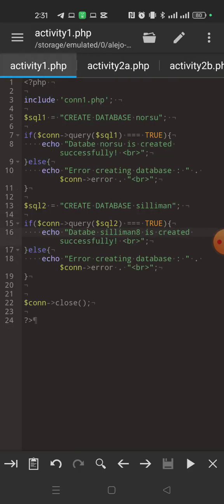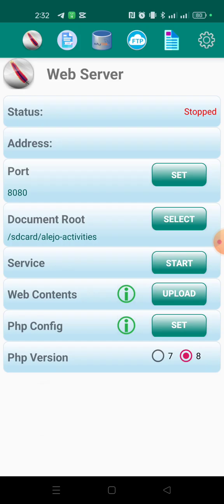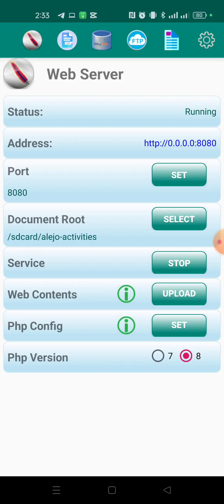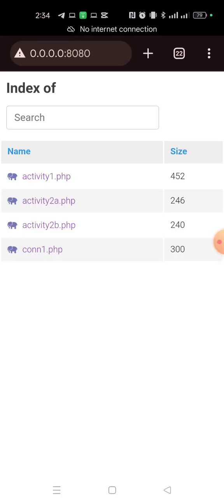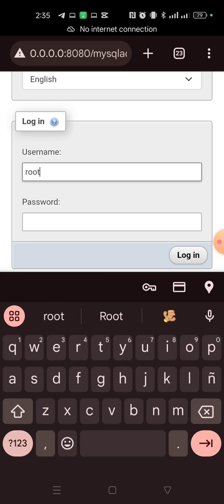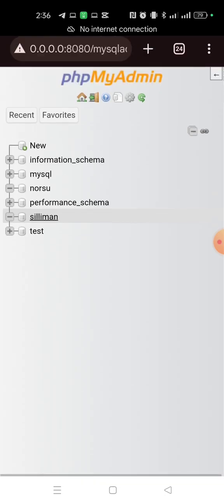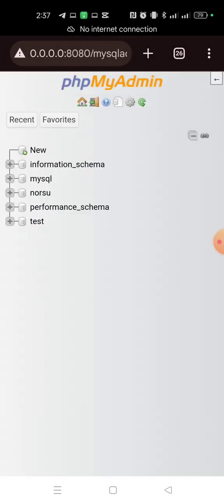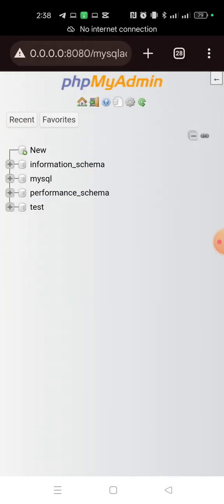It works! You can work on your mobile device for Web Development.